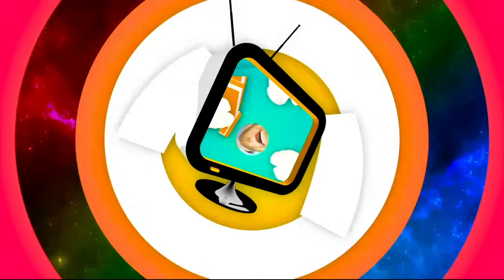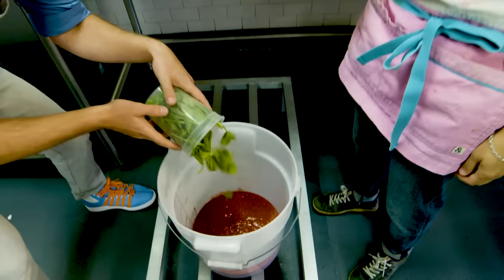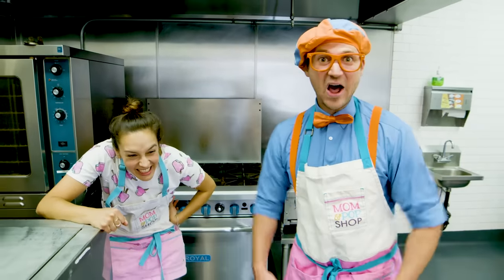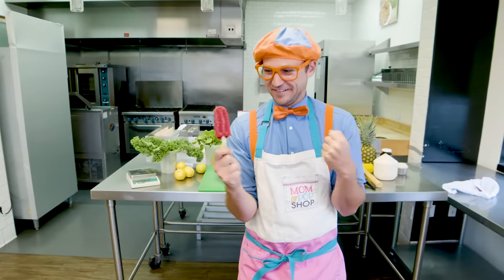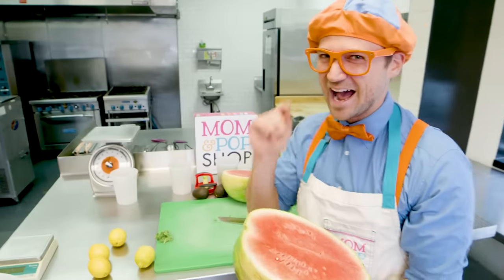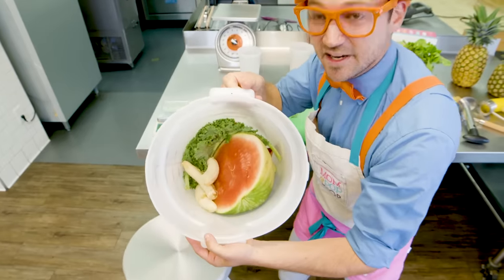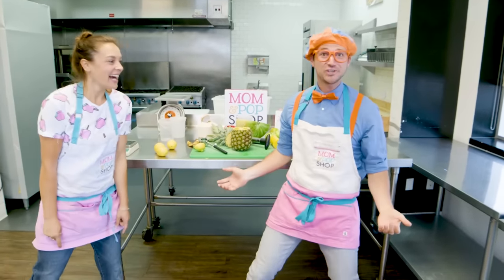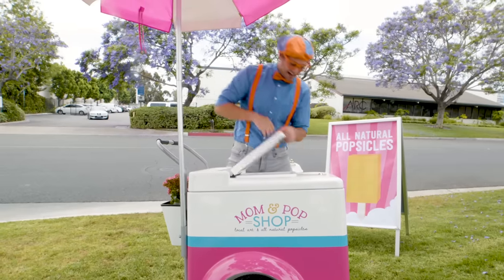Blippi Makes Fruit Popsicles! | Learn Healthy Eating For Children | Educational Videos for Toddlers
Come explore the wonderous world with everybody's best friend, Blippi!

💙 Dress up like Blippi!

Blippi Learns about fruits and healthy eating at Mom & Pop Shop in Costa Mesa, California! Blippi makes natural fruit popsicles for kids. Blippi learns and teaches healthy eating for children and toddlers. This Blippi episode for kids is a great way for your children to learn things like - Healthy living - learning colors - learn to count and more!. Blippi makes educational videos for children where he explores the real world to explore the curiosity of our children.

The best cartoons and nursery rhymes for kids. From brands: Little Baby Bum, Morphle, Go Buster, Om Nom, and more!